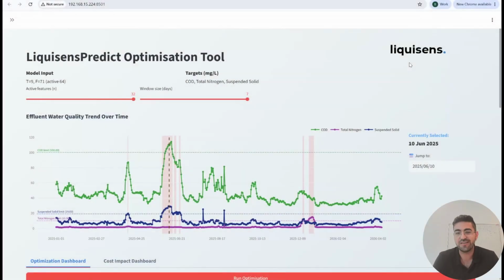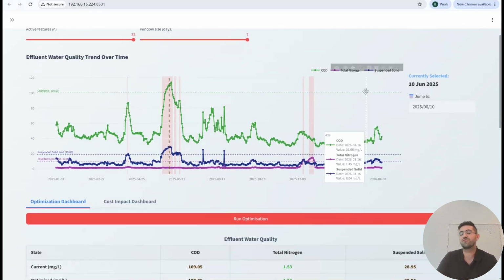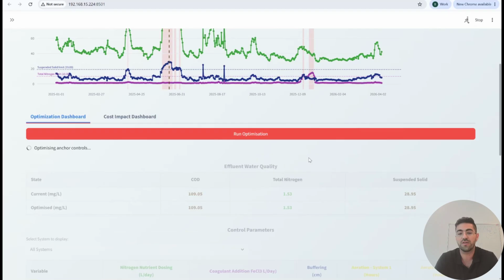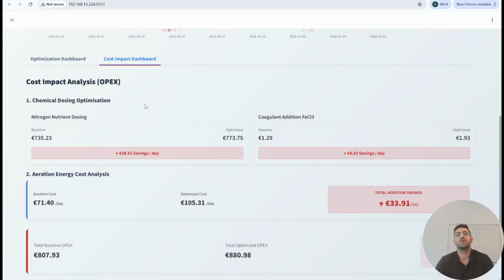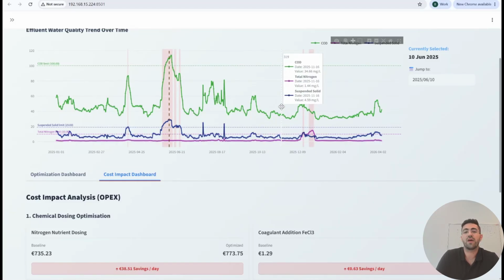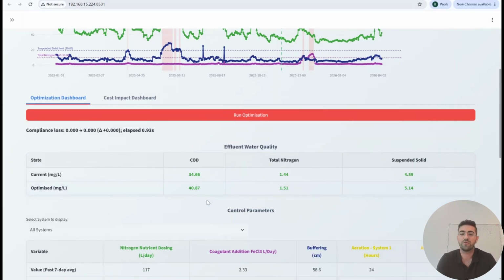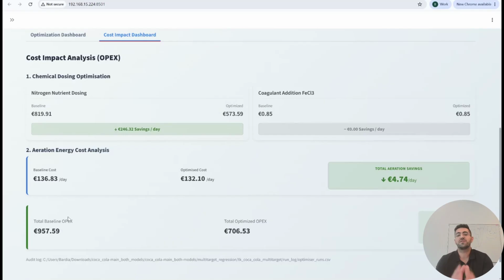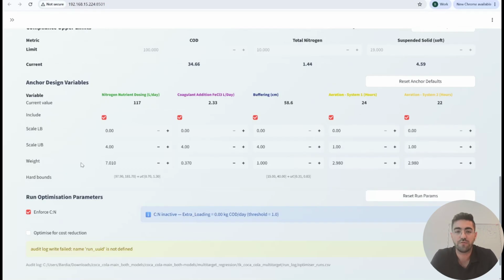How Liquisens Predict Optimizes Wastewater Treatment in Real Time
Industrial wastewater operators need to maintain effluent quality while keeping treatment costs under control. But traditional lab results often arrive with a delay of up to 48 hours. That delay creates uncertainty, and uncertainty usually leads to overcompensation: more chemicals, more aeration, and higher operating costs.

In this demo, Bardia Ghazanfari, Water System/Data Engineer at Liquisens, shows how Liquisens Predict helps wastewater operators move from delayed lab-based decisions to real-time process optimization.

The dashboard provides live predictions for key effluent water quality parameters such as COD, total nitrogen, and suspended solids. It highlights days where predicted values exceed compliance limits, shows the exact parameter values, and calculates what needs to be adjusted to bring the plant back into the acceptable range.

The model can also identify days where the plant is safely within compliance and calculate where dosing, buffering, or aeration can be reduced without risking effluent quality. In one example, the dashboard identifies a potential saving of €250 per day, equivalent to approximately €15,000 per year.

Topics covered in this video:

• Why delayed lab results create operational uncertainty
• How operators compensate with extra chemicals or aeration
• How Liquisens Predict forecasts effluent quality in real time
• How COD, total nitrogen, and suspended solids are monitored
• How the dashboard calculates process adjustments
• How cost impact is shown for each operational change
• Why process boundaries must be aligned with engineers, environmental advisors, and operators

Liquisens Predict helps wastewater treatment plants turn existing operational data into actionable recommendations for compliance, cost reduction, and process optimization.

Relevant keywords: wastewater treatment optimization, real-time wastewater monitoring, COD prediction, total nitrogen monitoring, suspended solids, predictive analytics, wastewater dashboard, chemical dosing optimization, aeration optimization, compliance monitoring, Liquisens Predict, industrial wastewater, water quality prediction.